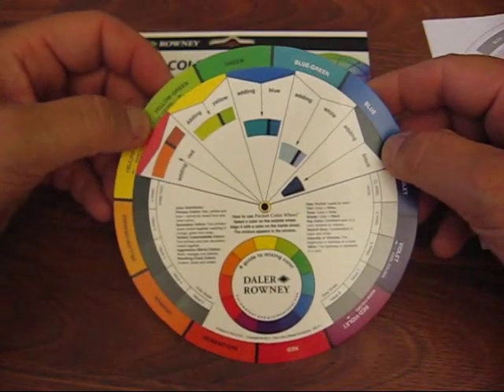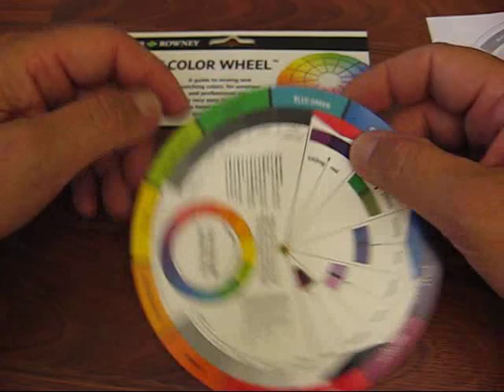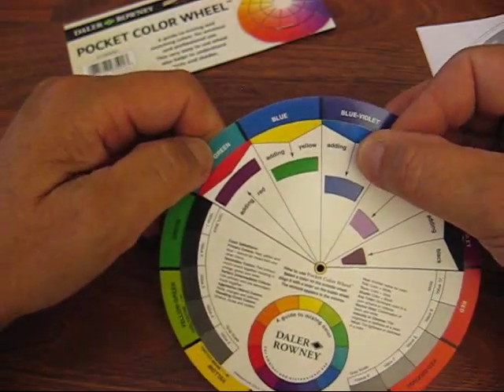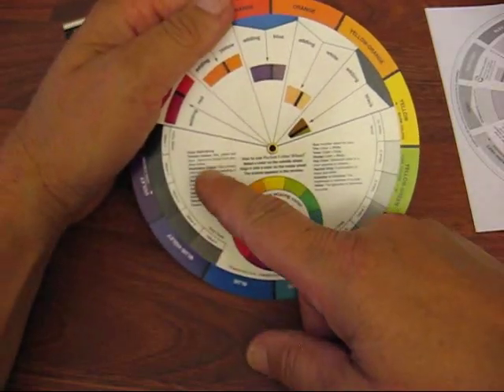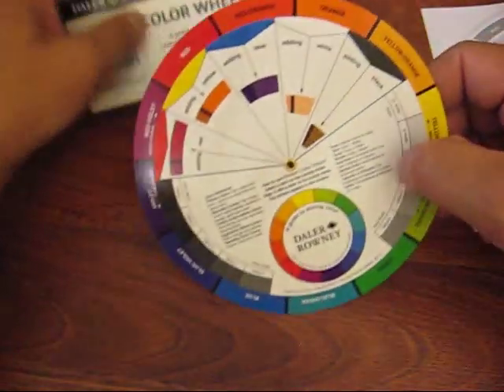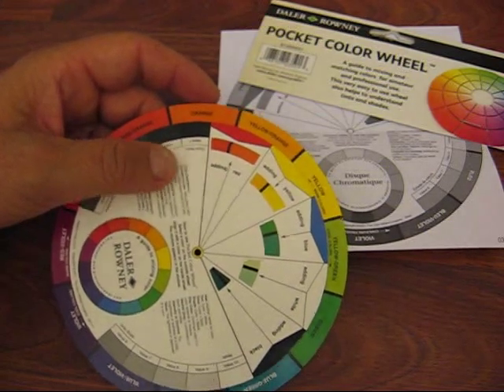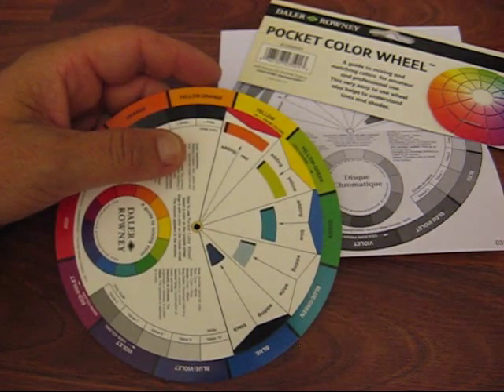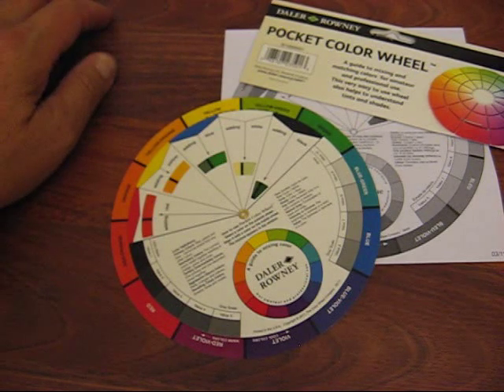HOW TO USE A COLOR WHEEL FOR THE WOODCARVER